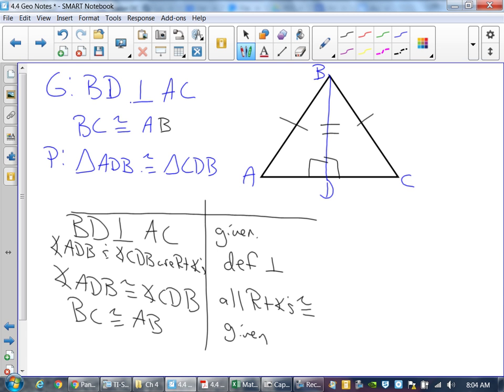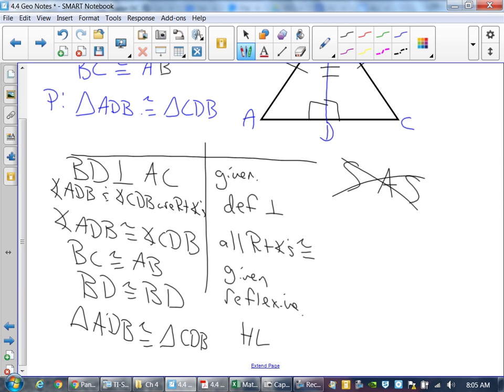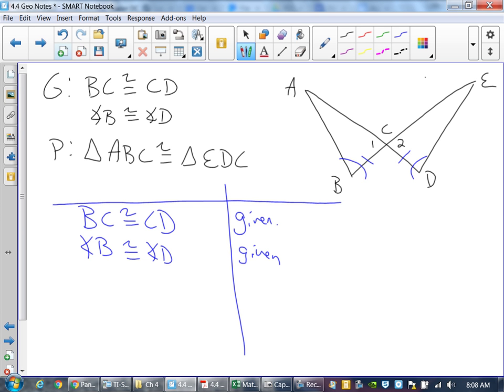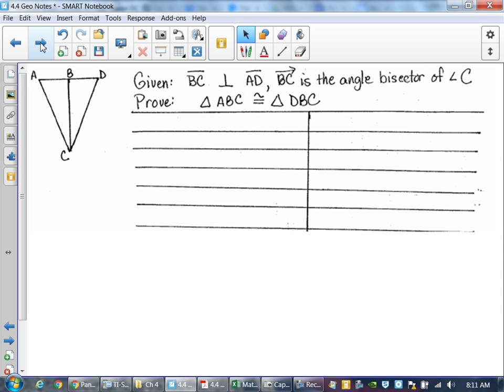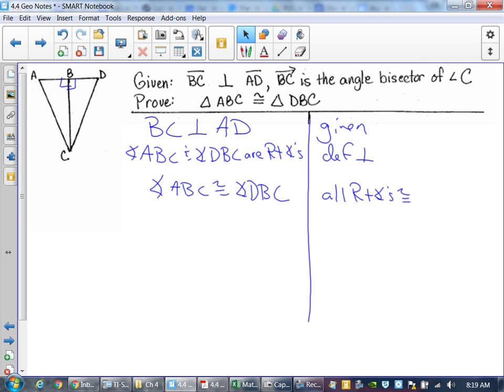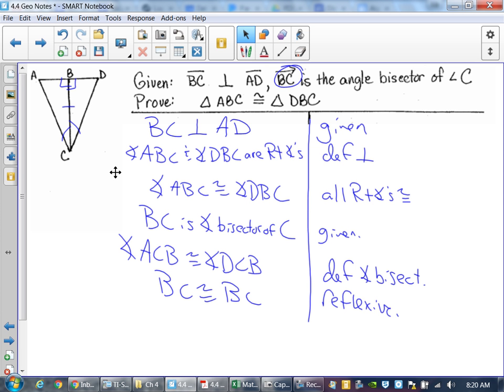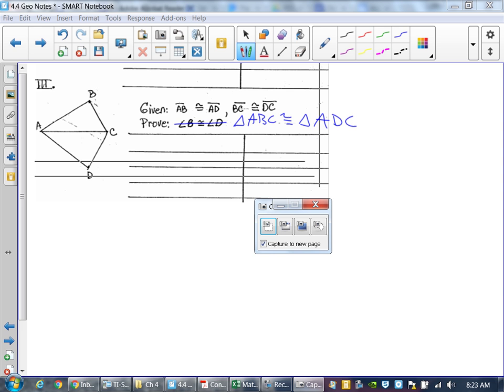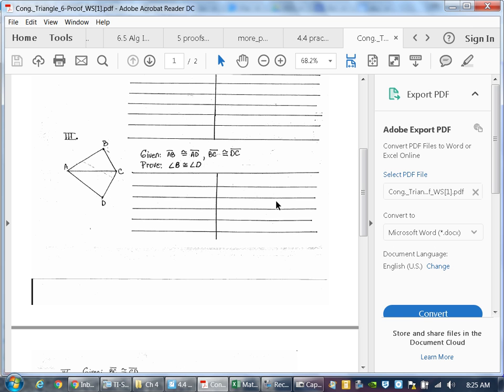November14 congruent triangles p1